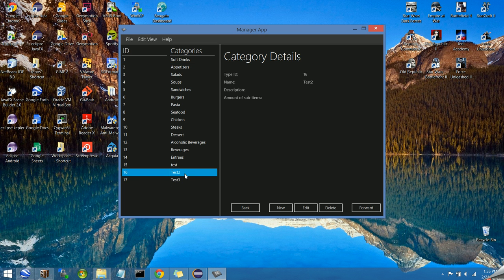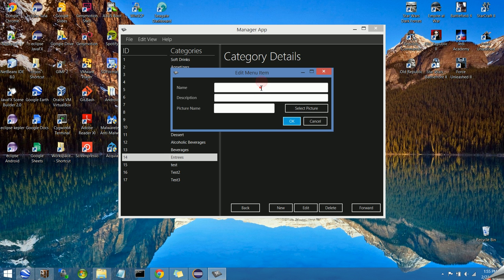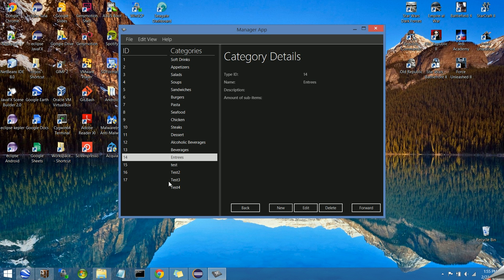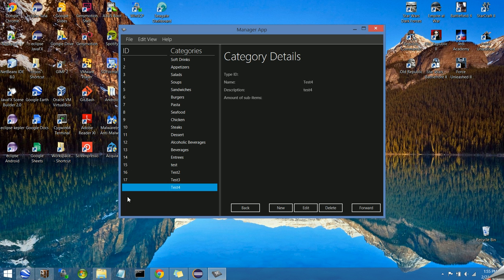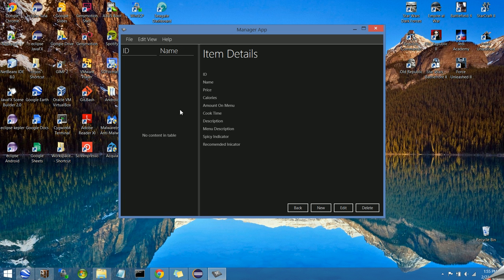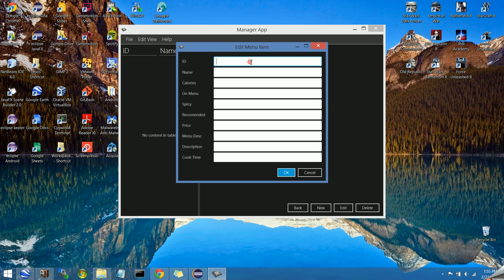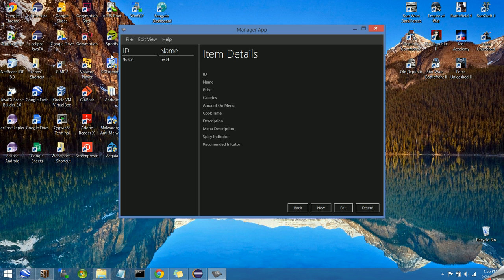Restaurant Automation - Manager App - New 'Types'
We can now add new 'Types' to the database.